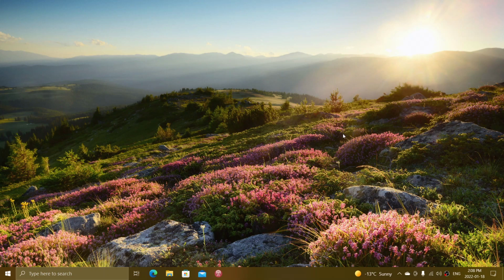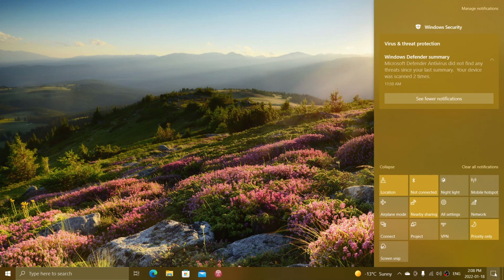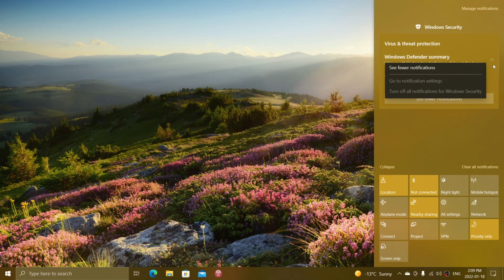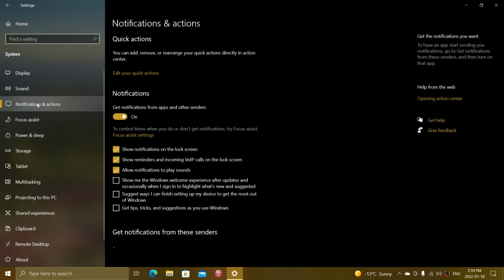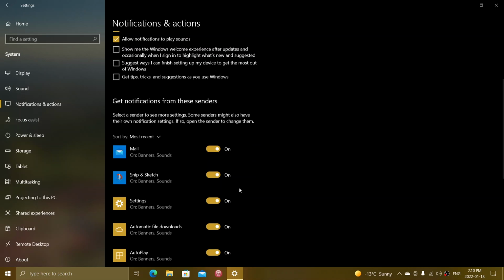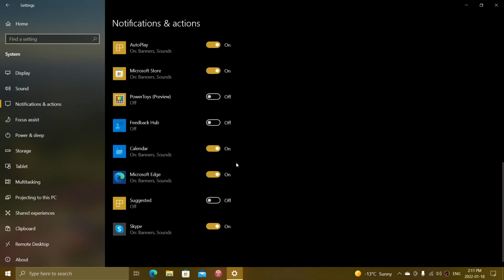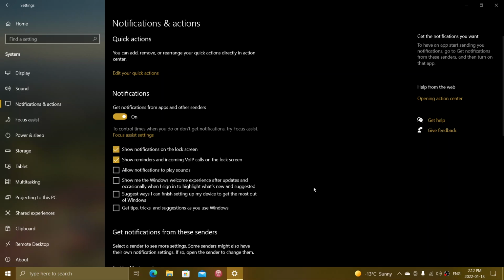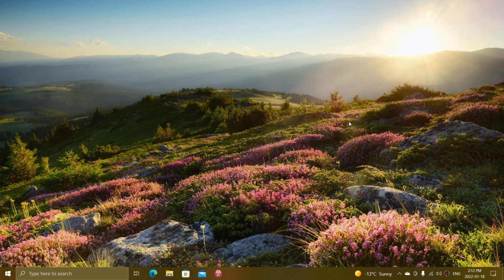Windows 10 annoyances Notifications panel and settings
Notifications can be useful, I recommend you choose the ones that you want.  but you can totally disable them if you wish